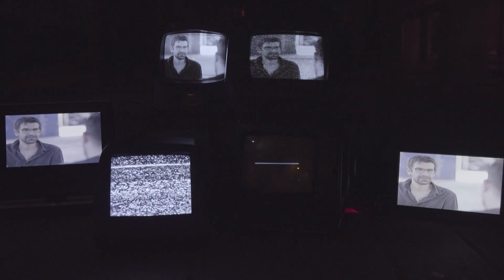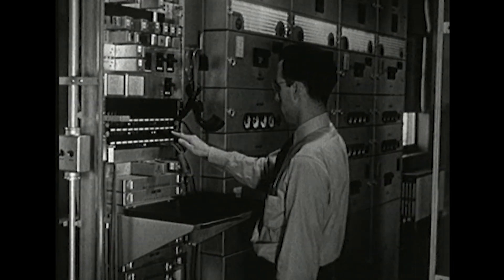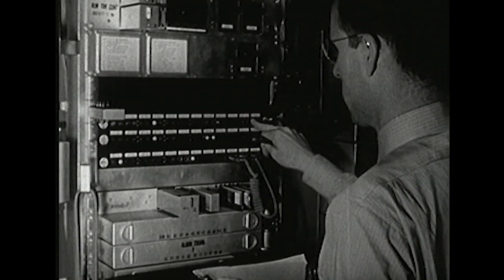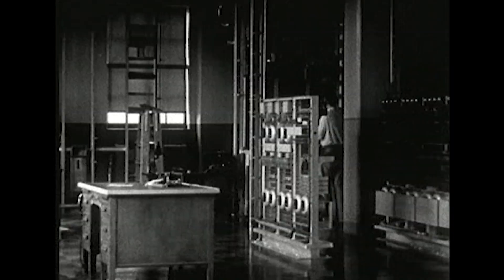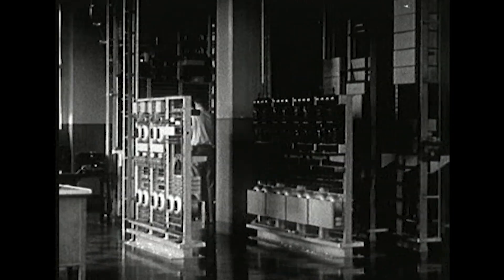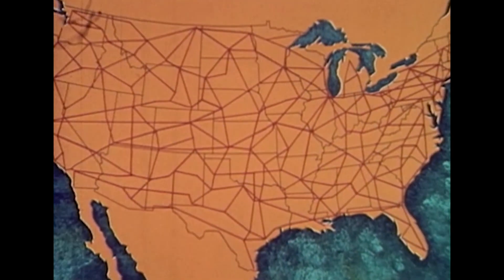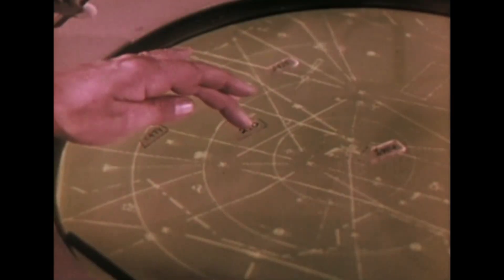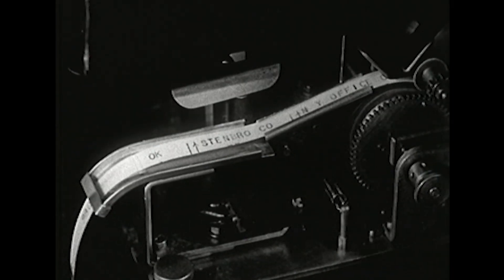The Exciting Life of the Internet Packet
If you are connected to the internet, you are forced to share your browsing history and the unscripted contents of your communication with the internet service providers and the governments of all the countries through which your data packets travel. This is a story about what happens to your data when you hit ENTER.

Featuring: Vladan Joler and Andrej Petrovski
Directed and edited by: Nemanja Babić and Andrija Kovač
Producers: Danilo Krivokapić and Andrej Petrovski
Cinematographers: Andrija Kovač, Danilo Krivokapić and Vladimir Miladinović
Audio: Filip Milošević and Nikola Cvijanović
Production assistant: Milica Čubrilović